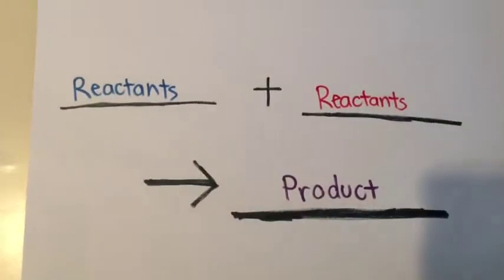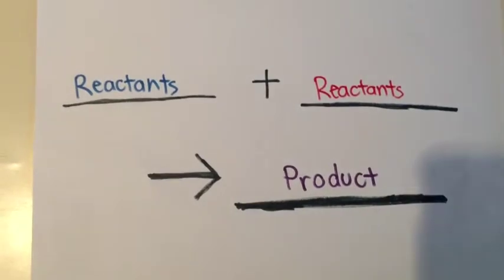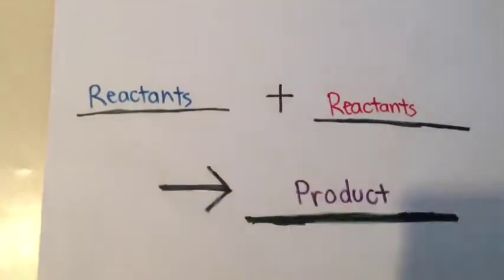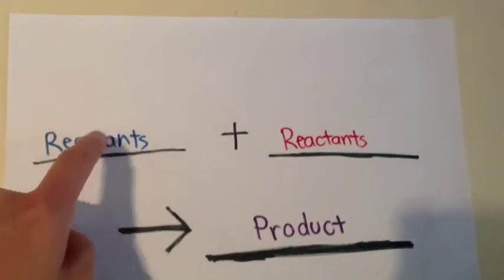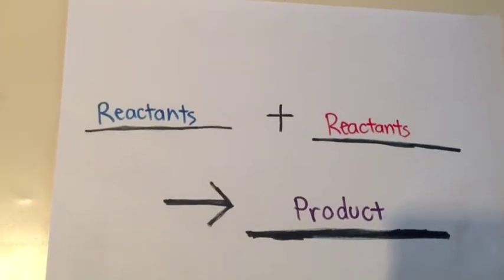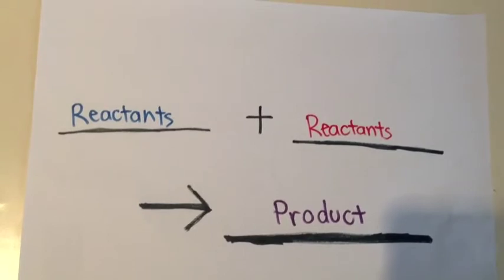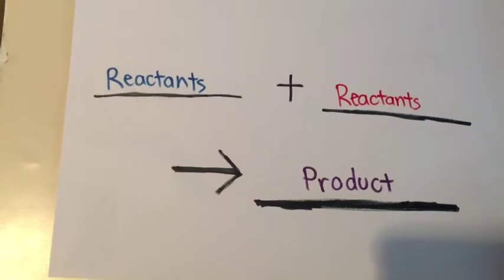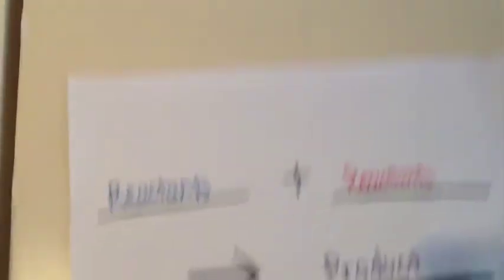Intro H Block